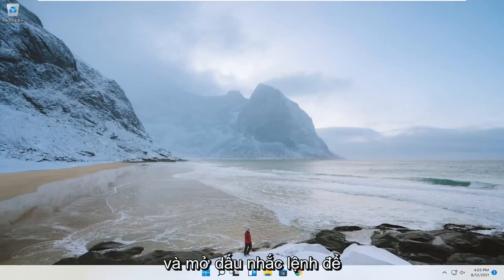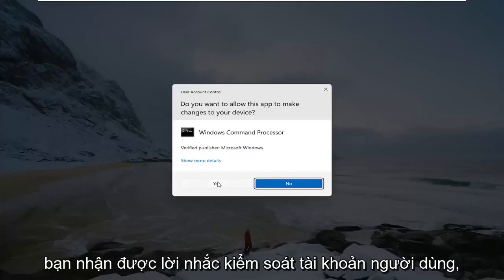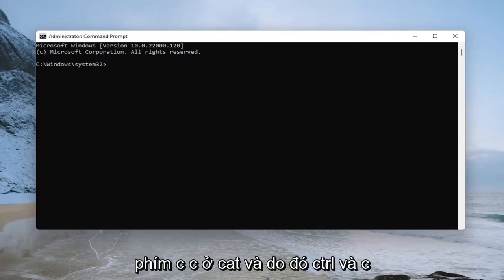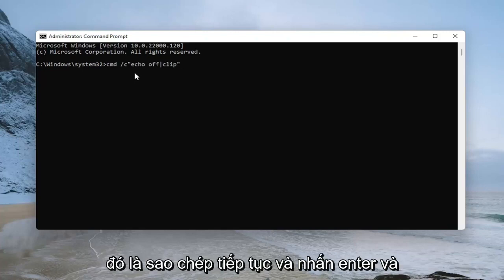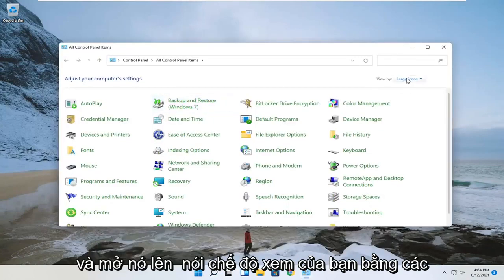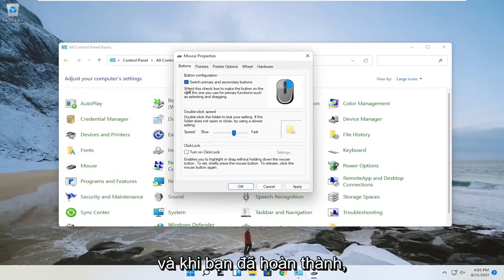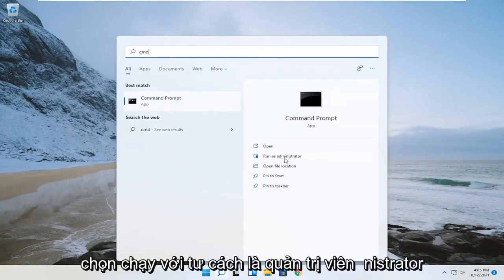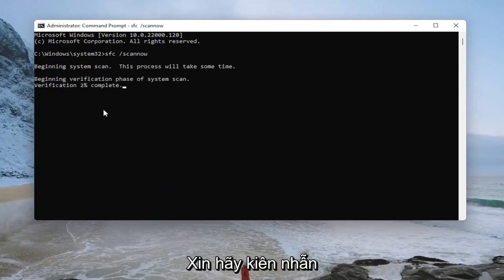Thủ thuật | Sửa lỗi Windows 10 không click chuột trái-phải trên màn hình Desktop được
Windows 11: Nhấp chuột phải Sao chép và Dán không hoạt động - Khắc phục nhanh

Đây là cách hoạt động của chức năng dán sao chép. Bất cứ khi nào chúng ta sao chép một văn bản hoặc một hình ảnh, nó sẽ được lưu trên một khay nhớ tạm ảo mà chúng ta không thể nhìn thấy. Khi chúng tôi dán nó, nó sẽ được dán từ khay nhớ tạm. Tất cả điều này được quản lý thông qua một vài dịch vụ và nếu chức năng sao chép-dán không hoạt động, chúng tôi có thể tập trung vào các dịch vụ đó để khắc phục sự cố.

Đó luôn là một trải nghiệm khó chịu khi một số hoạt động trên máy tính Windows của bạn đột nhiên ngừng hoạt động, đặc biệt nếu bạn sử dụng chúng khá thường xuyên. Nó trở nên tồi tệ hơn khi bạn không biết nguồn gốc của vấn đề hoặc cách khắc phục nó.

Các vấn đề được giải quyết trong hướng dẫn này:
sao chép và dán không hoạt động trên Roblox
sao chép và dán không hoạt động trên bàn phím
sao chép và dán không được phép
sao chép và dán không phải lúc nào cũng hoạt động
sao chép và dán máy tính xách tay dell không hoạt động
Sao chép và dán Firefox không hoạt động
Sao chép và dán Facebook không hoạt động
sao chép và dán không giữ định dạng
sao chép và dán không dán những gì tôi sao chép
sao chép và dán các cửa sổ không phản hồi 11

Một trong những chức năng được sử dụng thường xuyên nhất trên máy tính là copy-paste. Nó làm cho công việc của chúng tôi dễ dàng hơn và cho phép chúng tôi thực hiện các nhiệm vụ nhanh hơn. Nhưng có thể gây khó chịu khi chức năng này ngừng hoạt động và có một số điều có thể gây ra điều này.